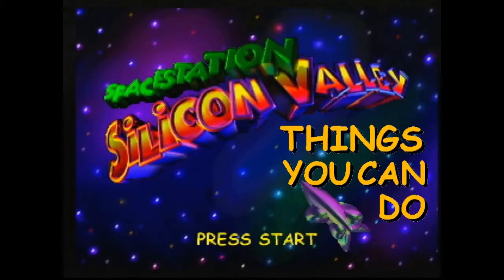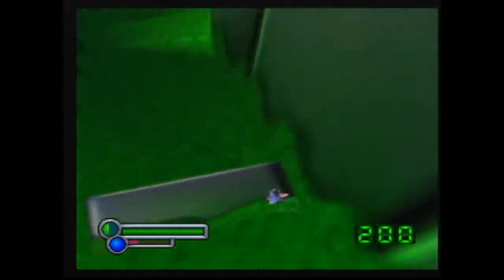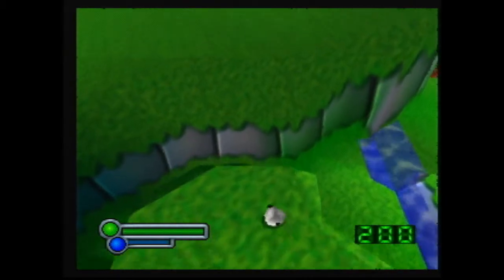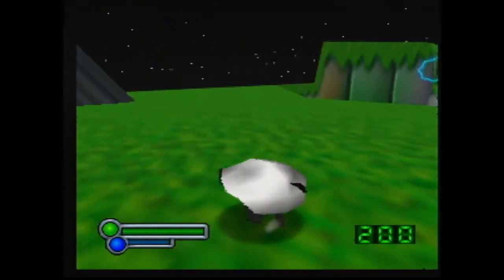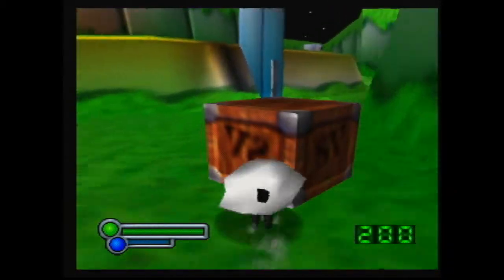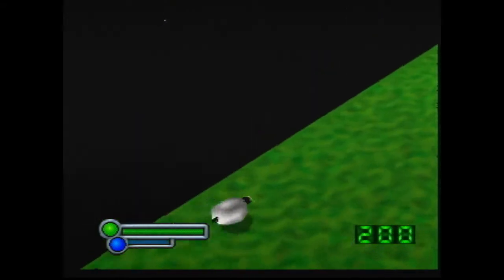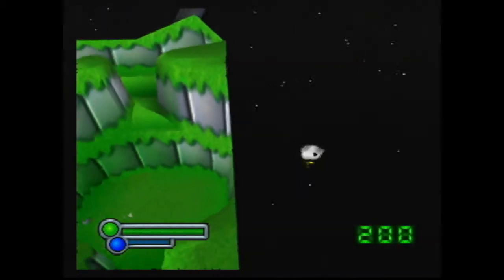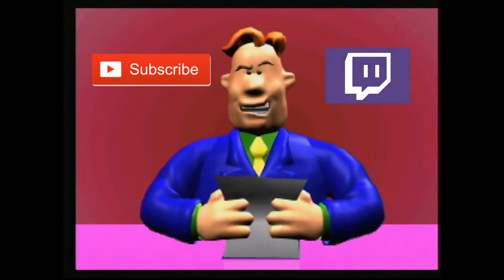Things You Can Do 03: Honeymoon Lagoon (Space Station Silicon Valley)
Get out of bounds in Honeymoon Lagoon using two different methods. Also, mess around with a camera, get stuck, and jump onto the big machine while you're at it

This series is all about things you can do in SSSV. I focus mostly on interesting glitches or exploits that you probably haven't seen before.